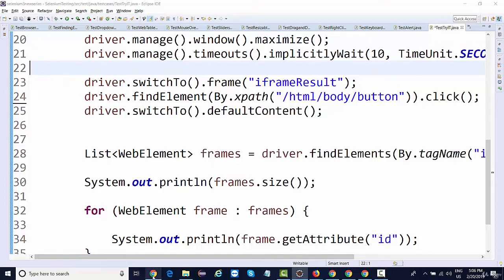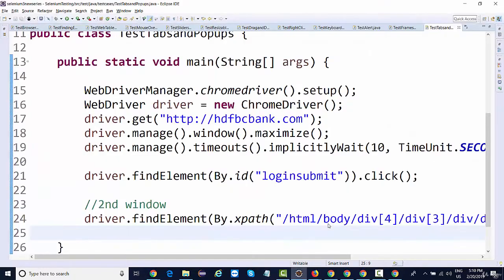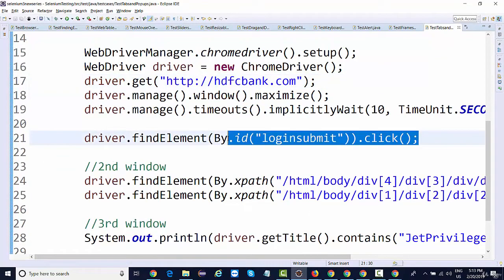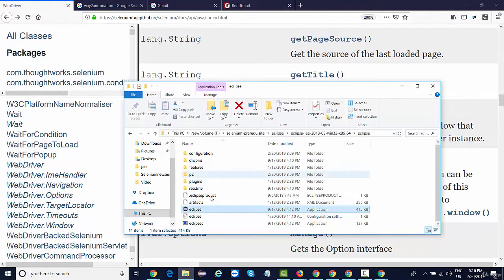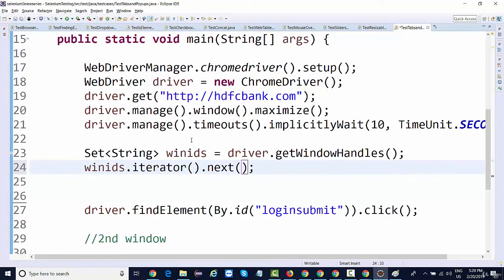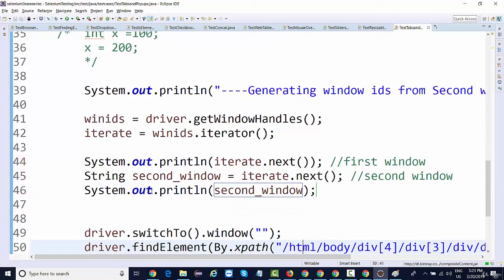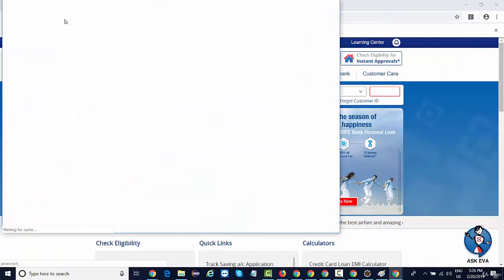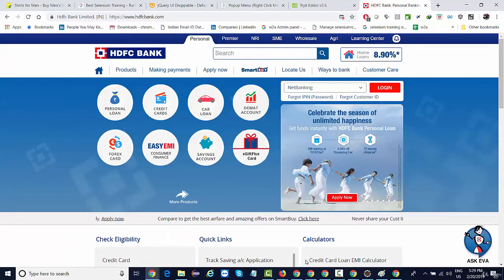9 SwitchTo New Windows Handling Tabs and Popups